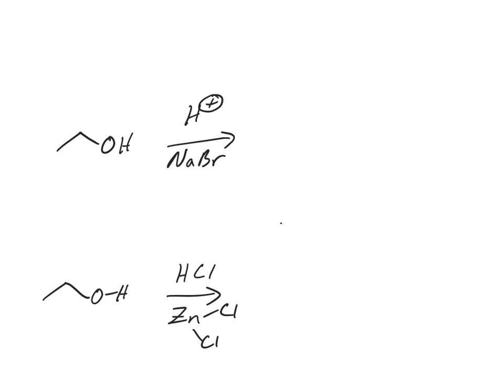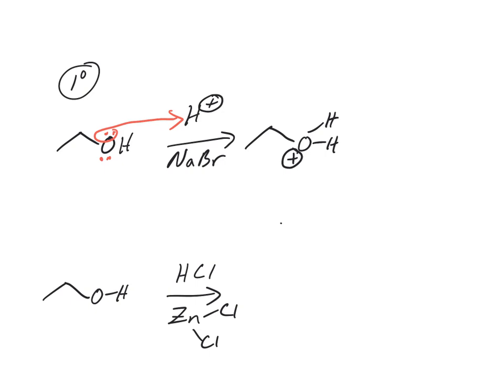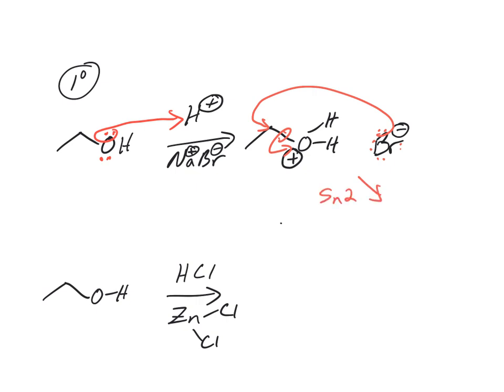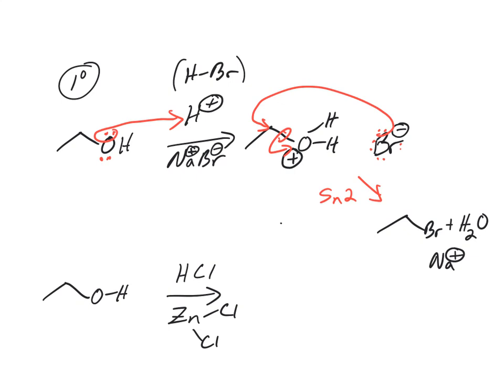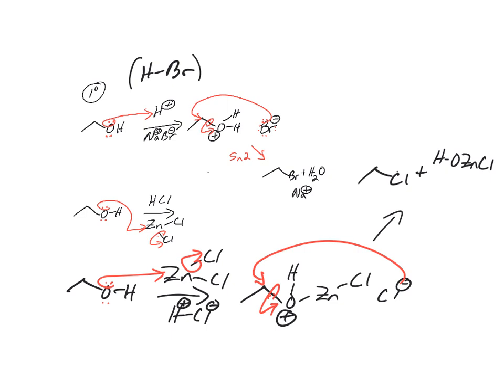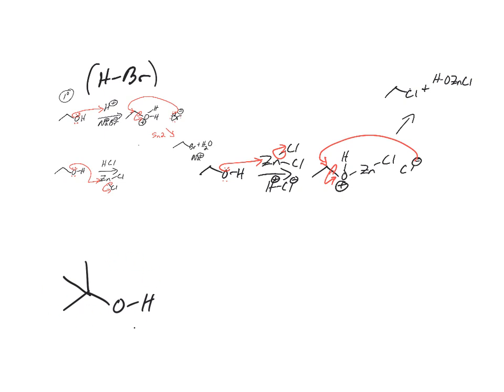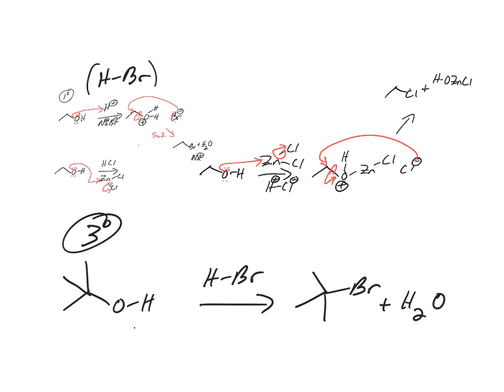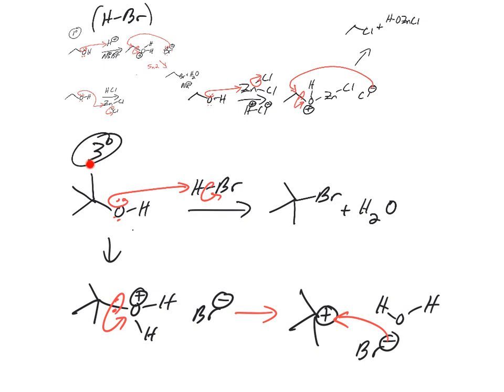Activation of Alcohols: Reactions with HBr, HCl and ZnCl2